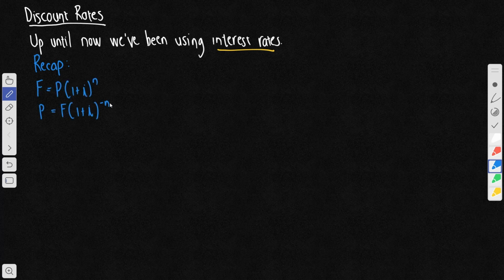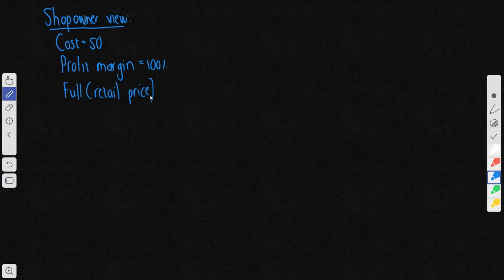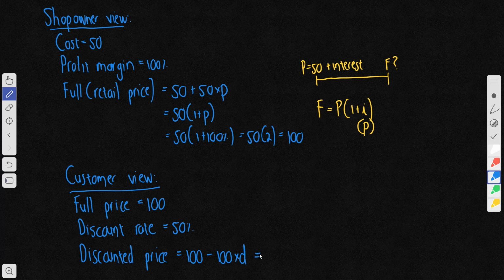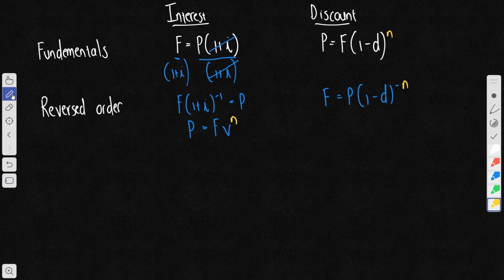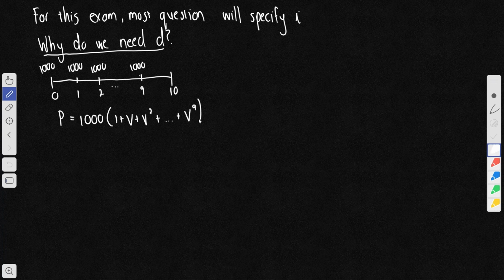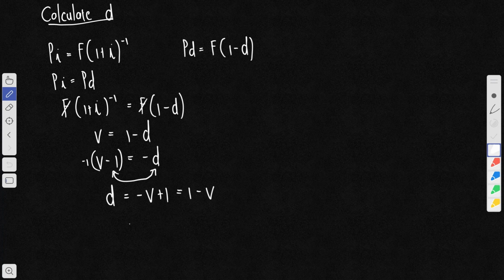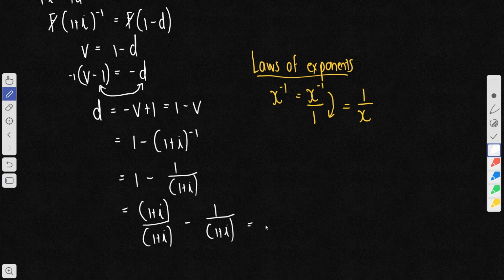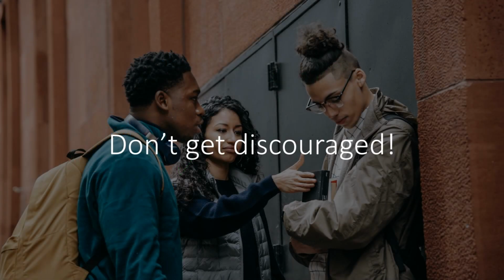Discount rates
For actuarial students who are preparing for the Financial/Actuarial Mathematics exam (CM1/A211)